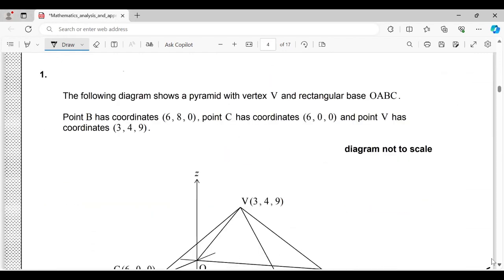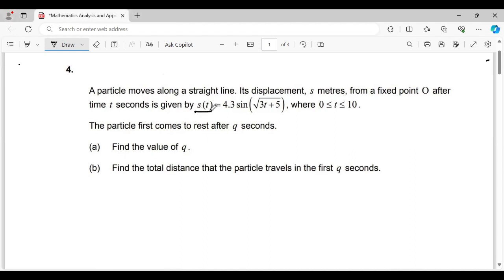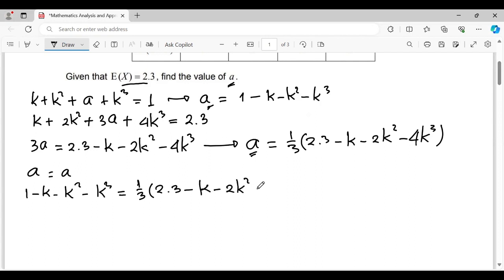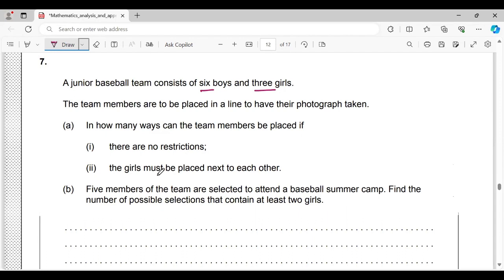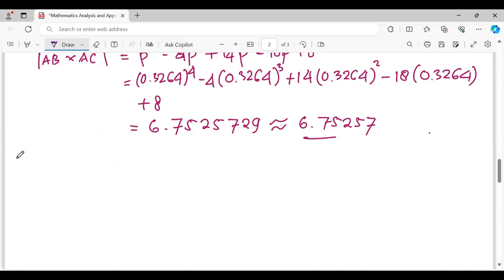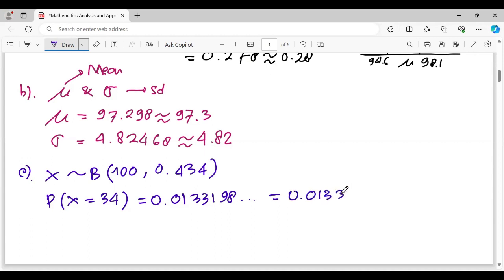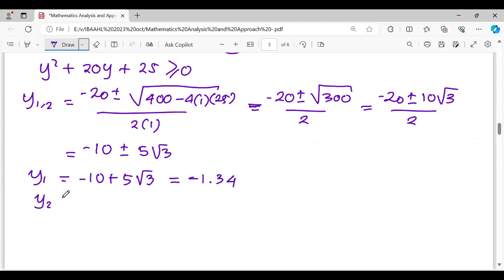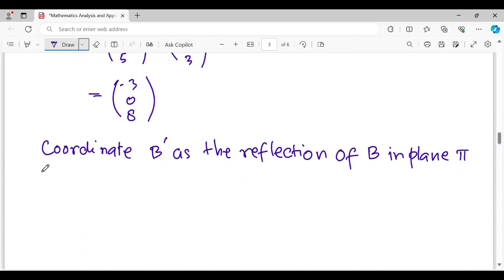Solving Paper 2 - IBDP Mathematics AA HL October 2023. TZ 1- HL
IBDP Higher Level Mathematics Analysis and Approaches
Exam Paper 2
October/November 2023